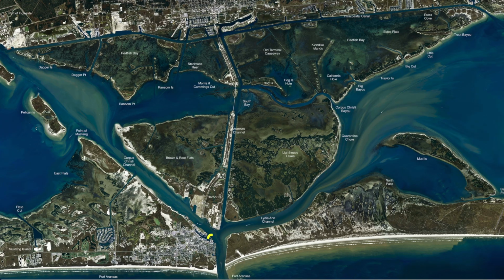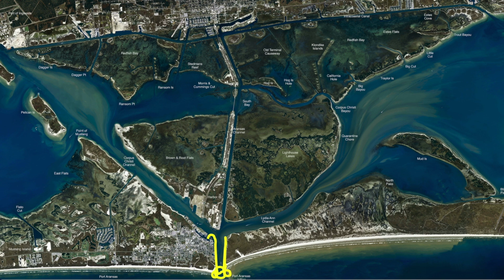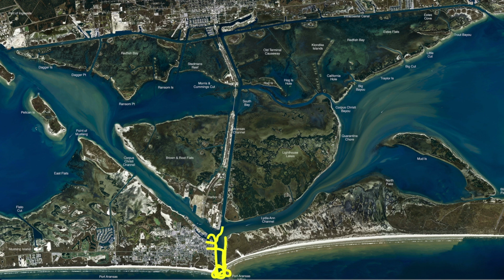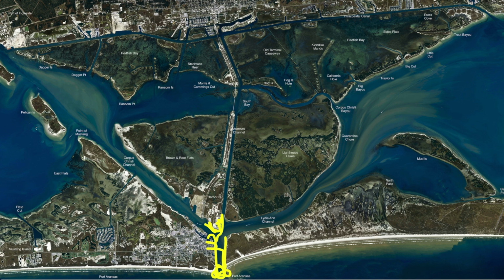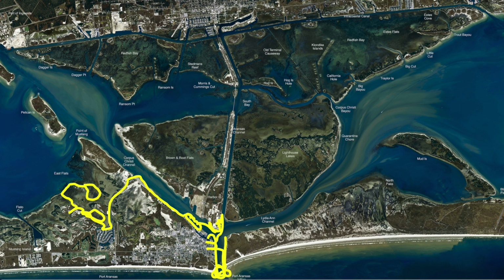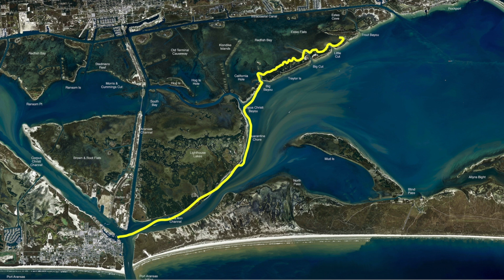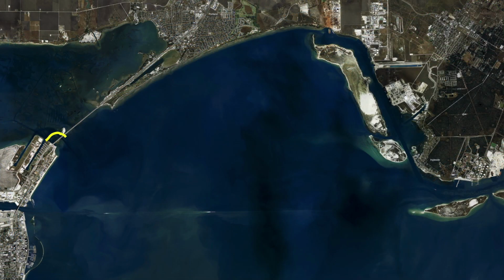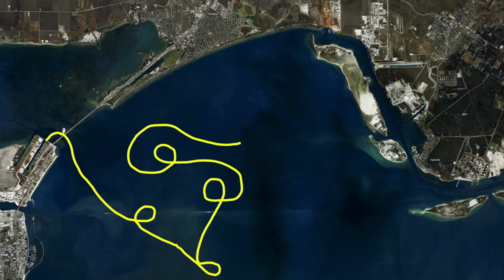Texas Fishing Tips Fishing Report Mar.9 2023 Port Aransas & Corpus Christi Bay with Monte Graham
Texas Fishing Tips- Weekly Fishing Reports, How to Tips for Fishing for the South Texas Gulf Coast.  Fishing Report Mar.9 2023 Port Aransas & Corpus Christi Bay with Monte Graham